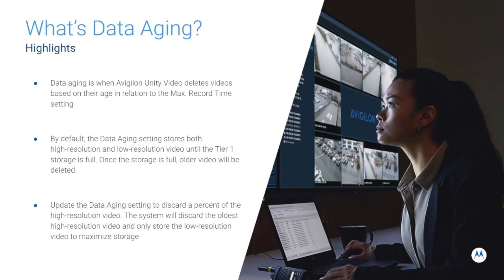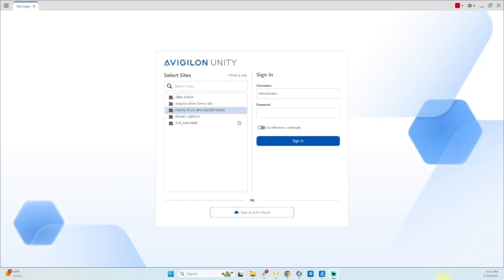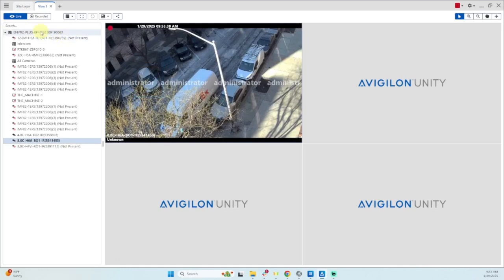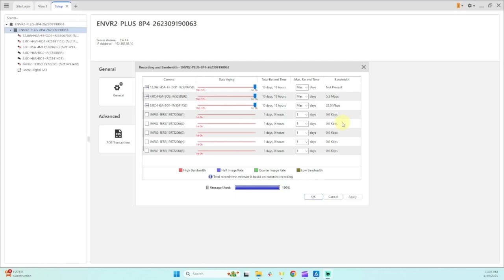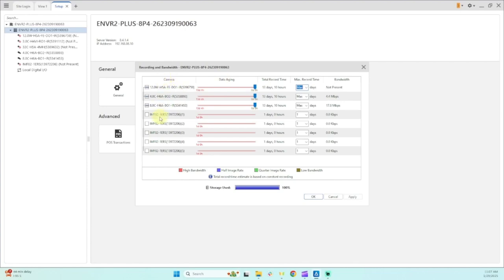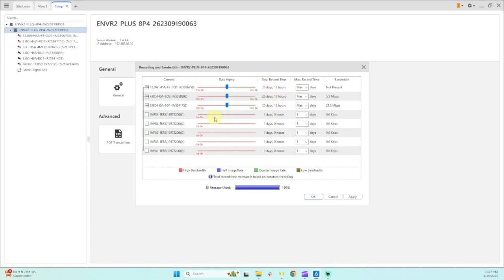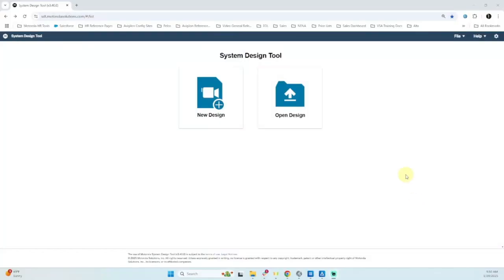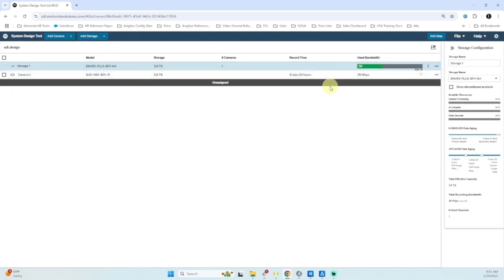[EP 24] Increase Storage Retention With Data Aging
Use Data Aging to increase video retention.